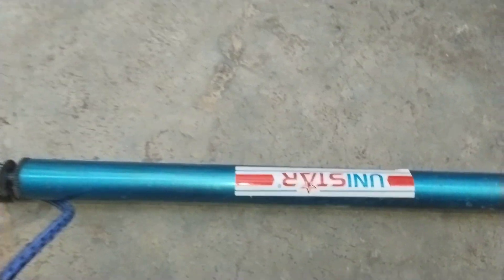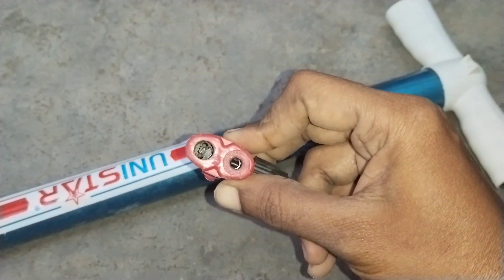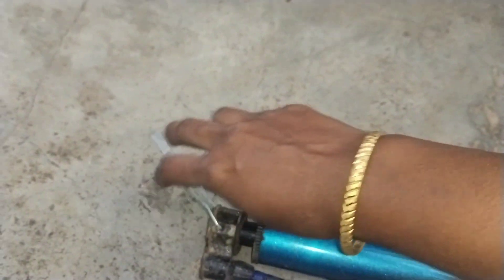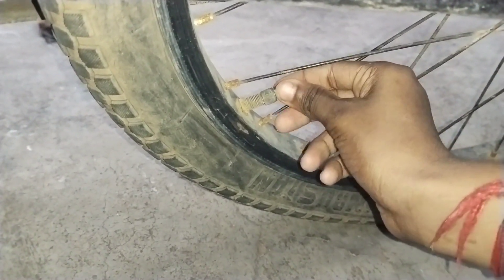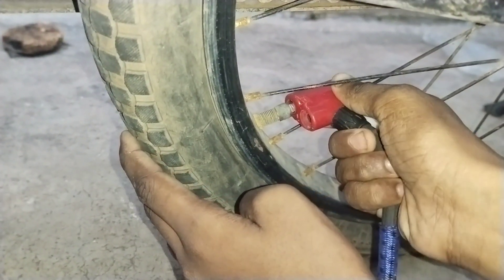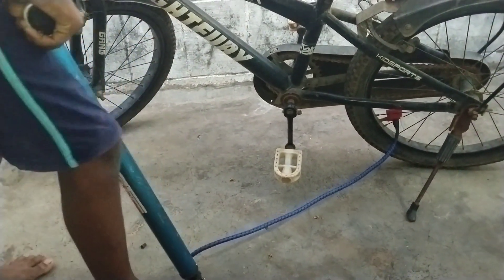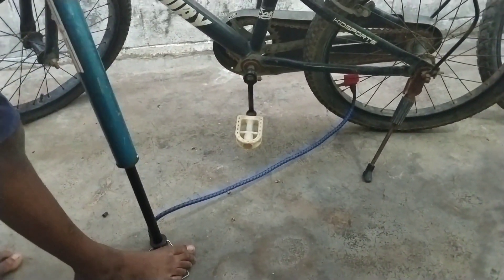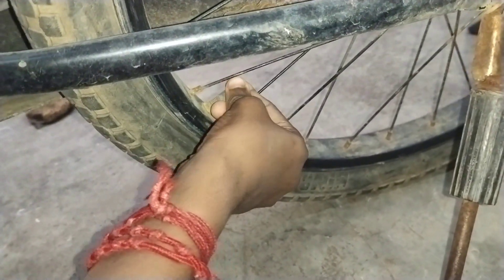Cheap and Best Air pumb for Cycle | Best air pumb under 200 | Meesho haul | Honest review in tamil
Meesho Link

High Pressure Pump for Cycles | Toys | Tyres | High Quality | Portable Air Pump Bicycle, Motorcycle (Size: Free Size)
Courier: Shadowfax
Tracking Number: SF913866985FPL